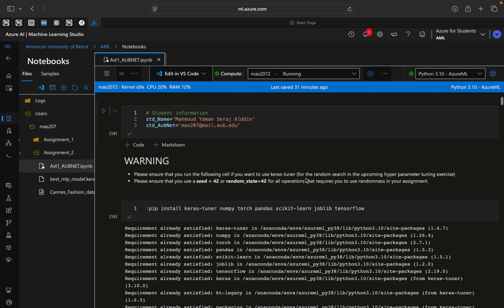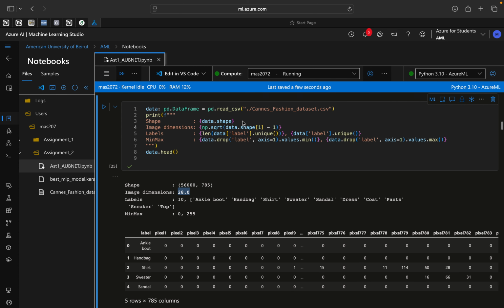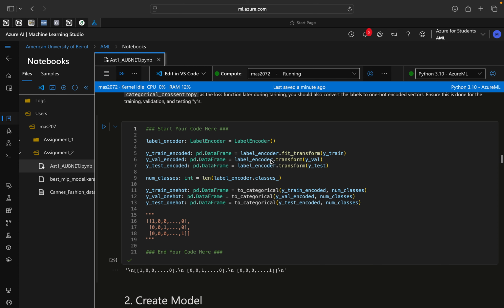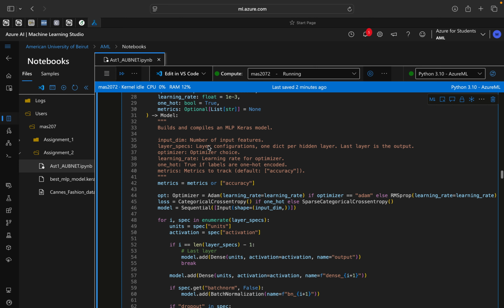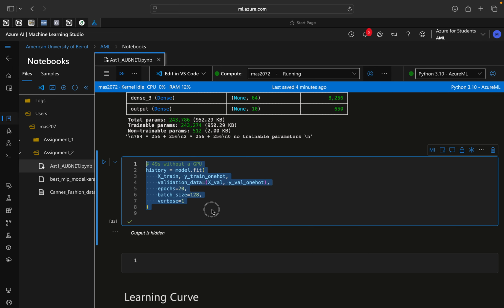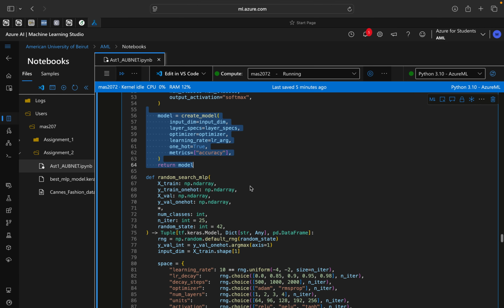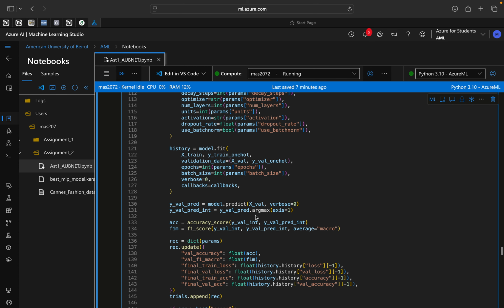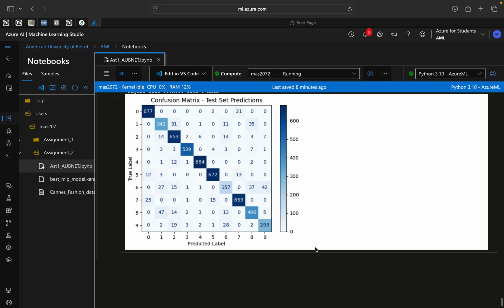CMPS364 — Assignment 2